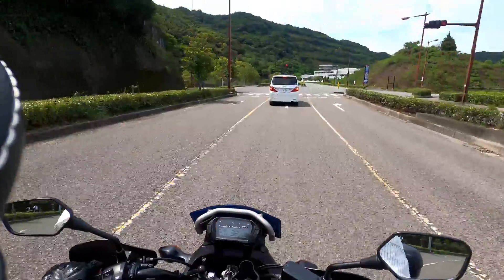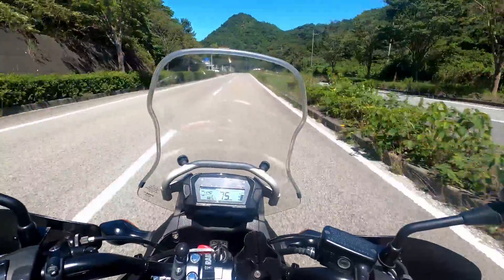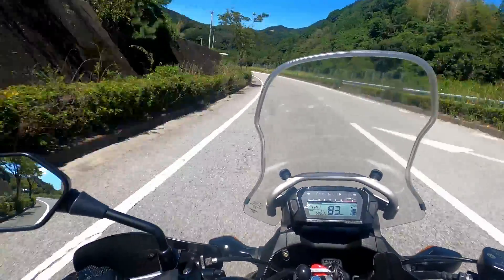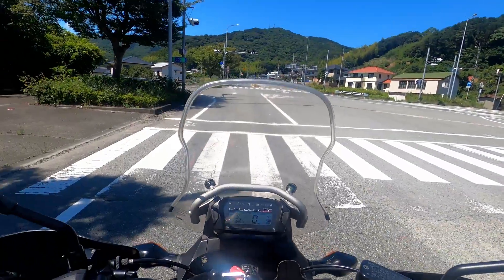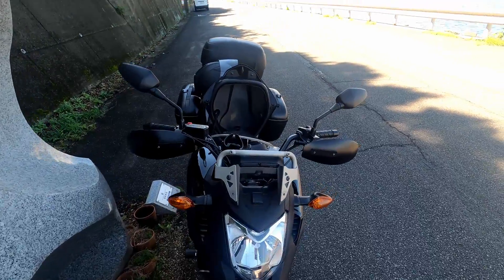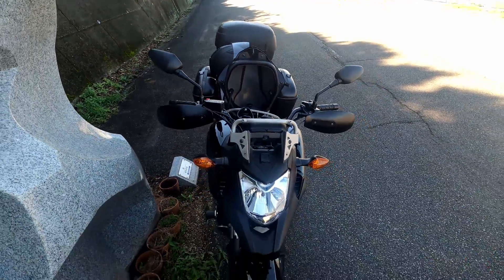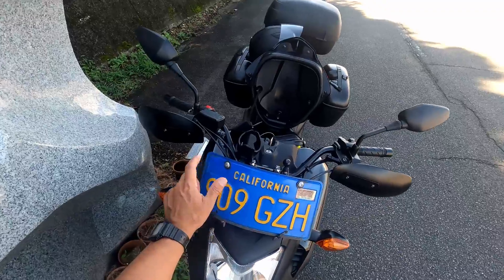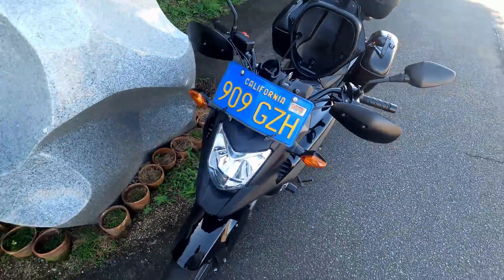How to stay cool in the summer on your motorcycle if you have a windshield.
Although I love my windshield, it's just too hot in the summer and I need more wind to cool me off. I decided to remove it but it exposes all the electronic components and looks ugly so I made a Honda Hack. Using an old license plate to cover up the empty space and allows all the wind to hit my face and chest.